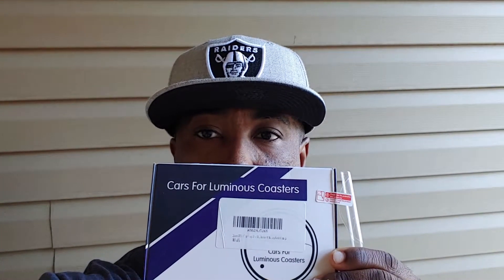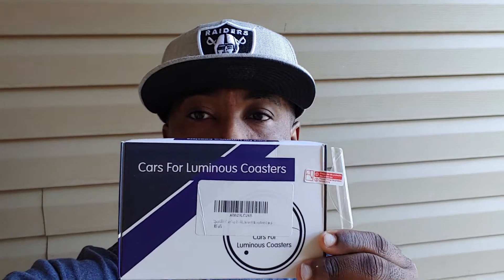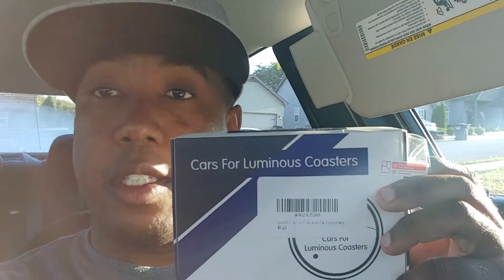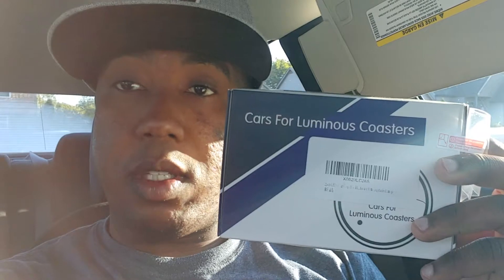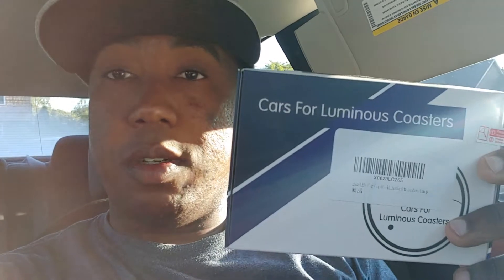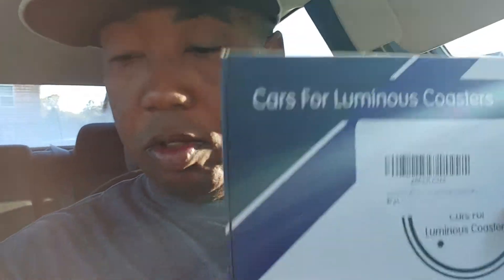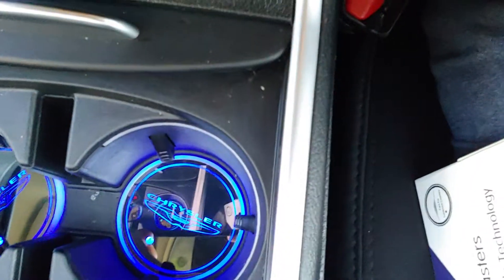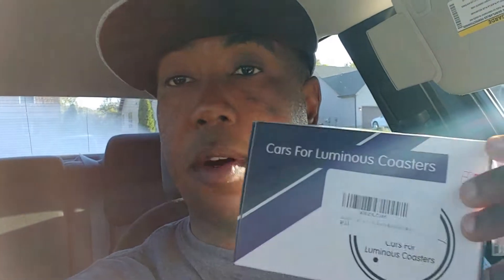Cars for Luminous Coaster quick Review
Custom car reviews!# Chrysler 300